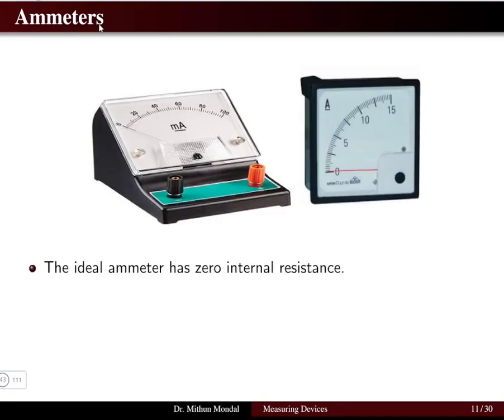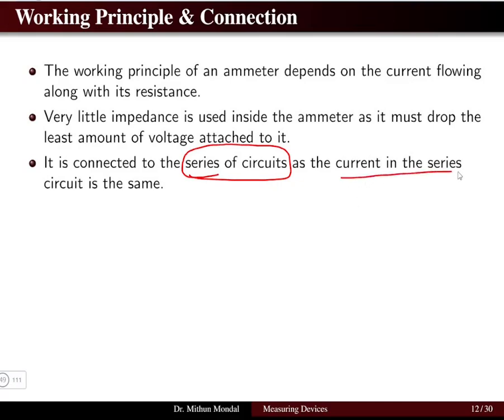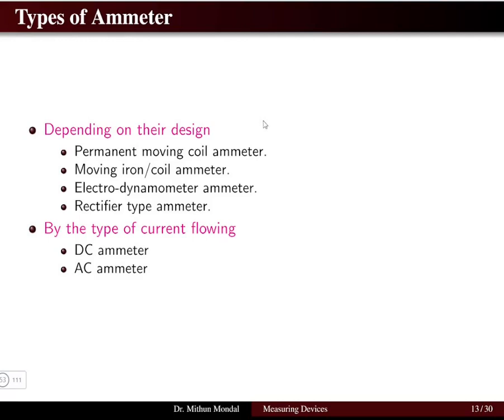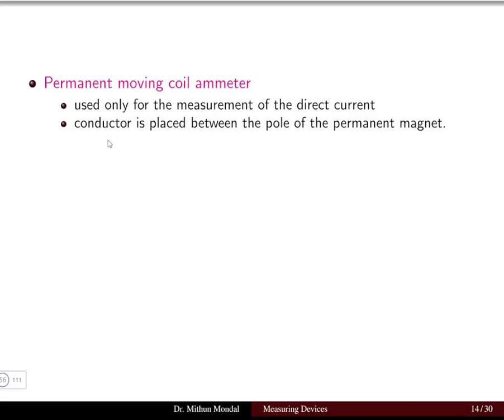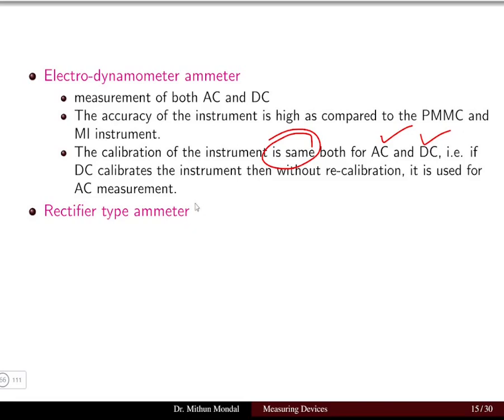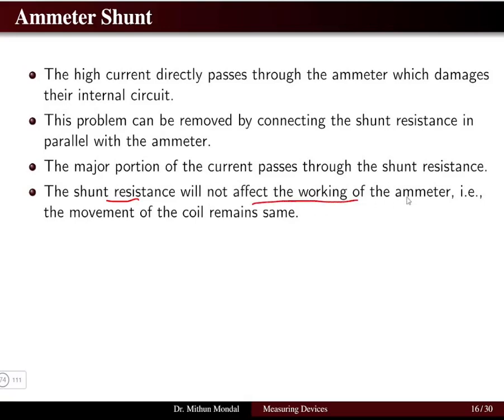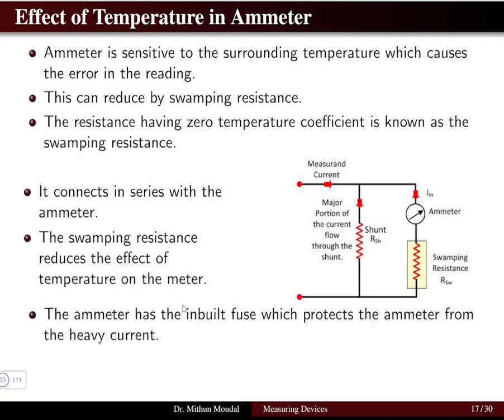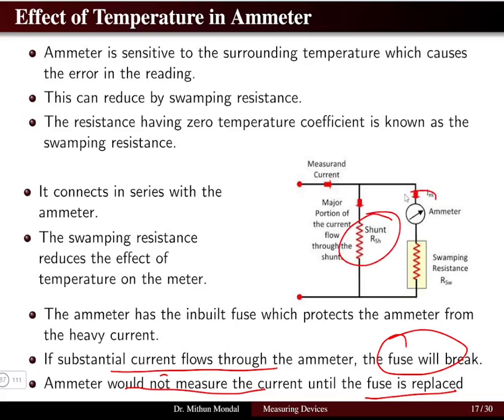Electric Circuit Analysis | Lecture - 1G | Ammeters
In this lecture the construction, working principle, and types of ammeters are discussed. The effect of temperature on ammeters are also discussed.